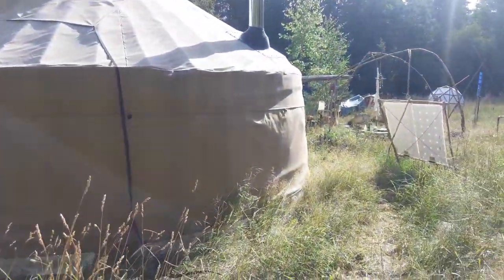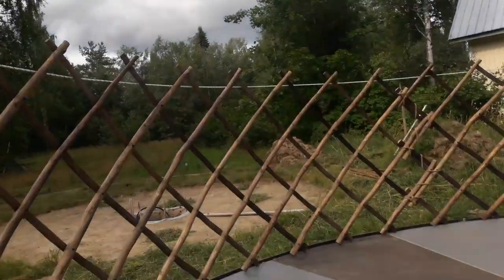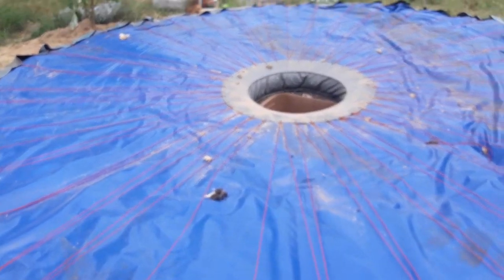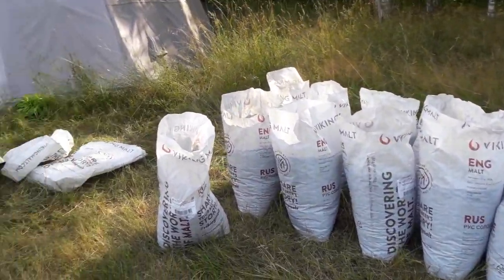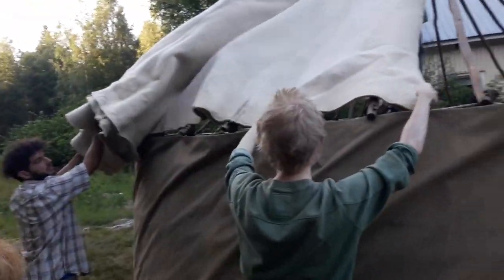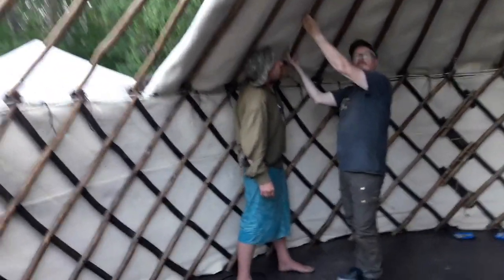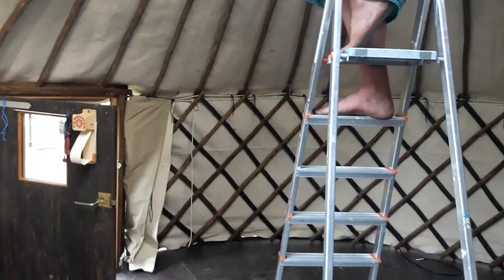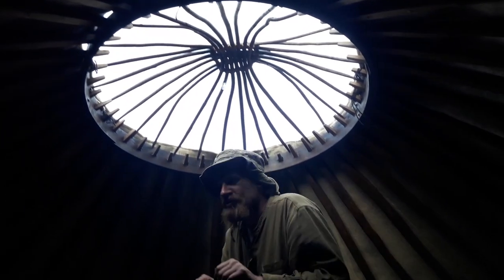subarctic yurt move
Video summary of moving my subarctic yurt by 8 meters.
The yurt was made in Finland.
My gratitude to all the wonderful helpers!